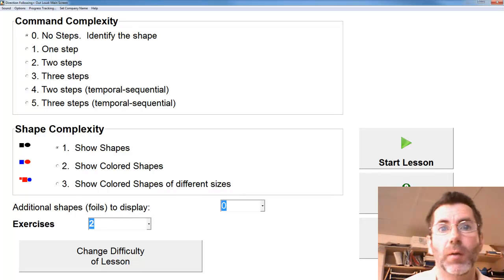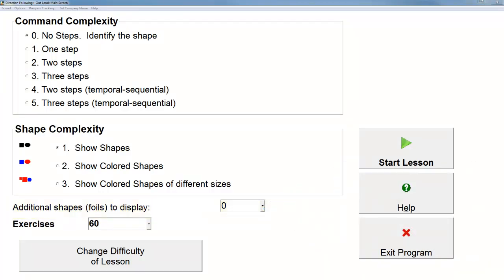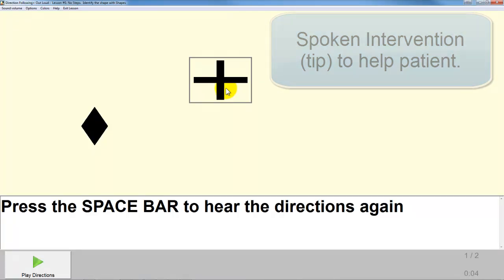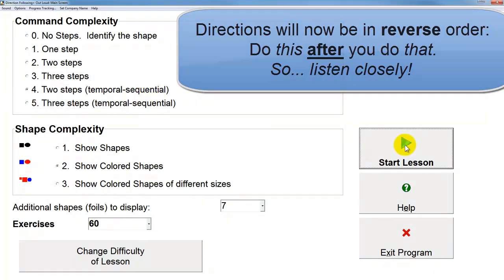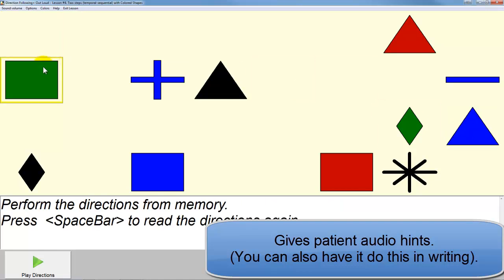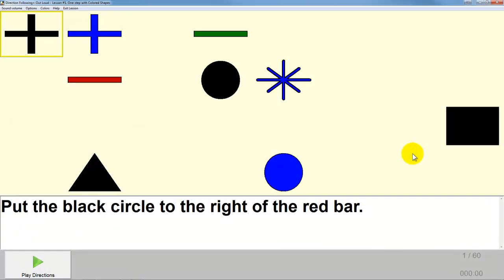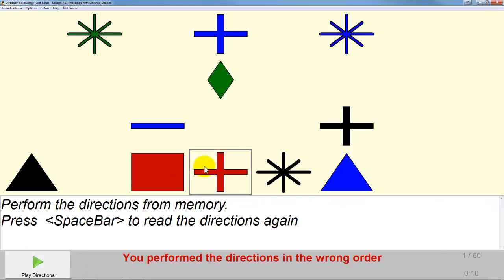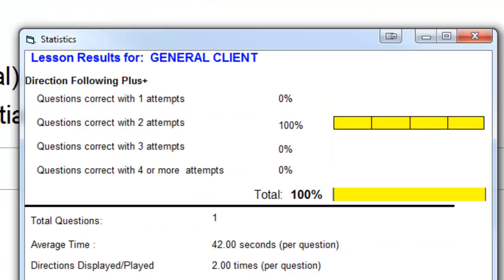Auditory Processing Disorder (APD) software tutorial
Speech therapy software for [Central] Auditory Processing Disorder, Auditory Comprehension, Reading Comprehension, attention, and memory.